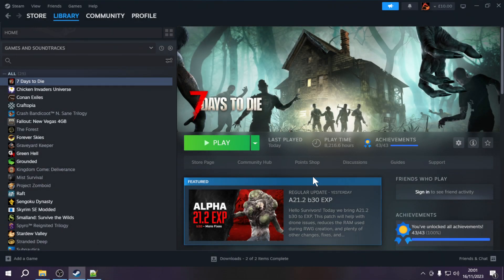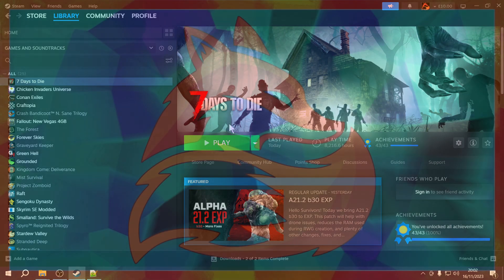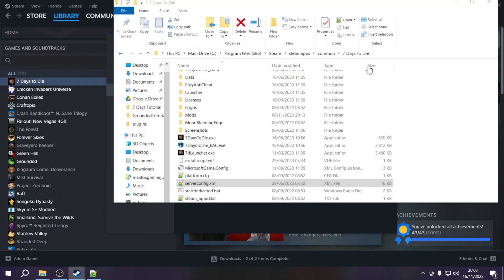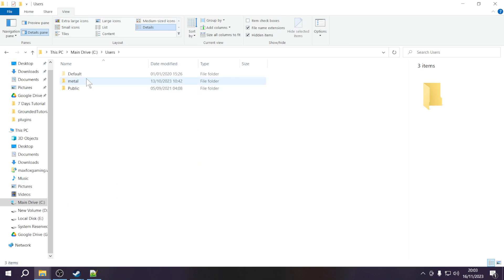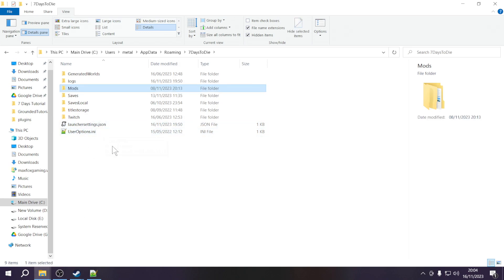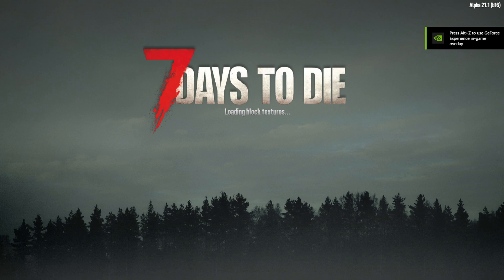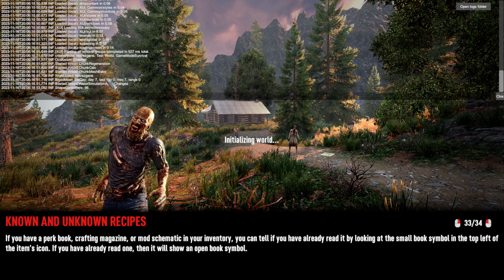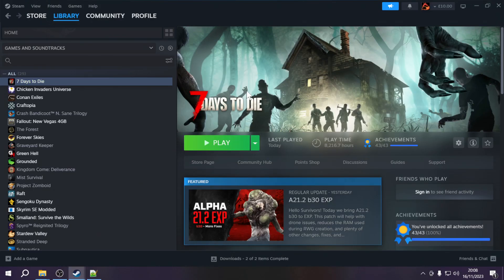Mod Folder Location for A22 & Console - 7 Days to Die A21 XML Modding Tutorial for Beginners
In this episode:
This is a short episode detailing the changes to the Mods folder needed for new mods to work on A22 and console. This location will be used from Episode 4 and onwards, so make sure you use the new location to avoid unexpected mod breakage.

Be sure to check out the Discord as well, you'll find me on there a ton!